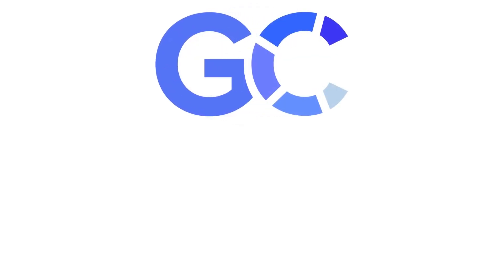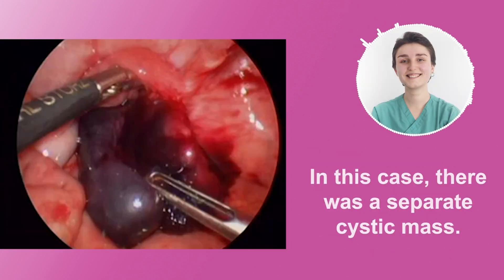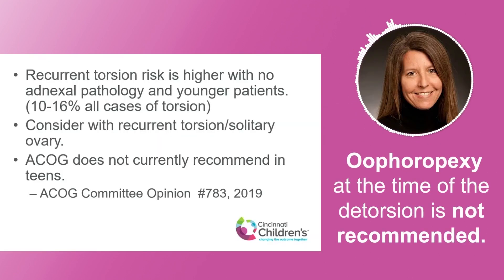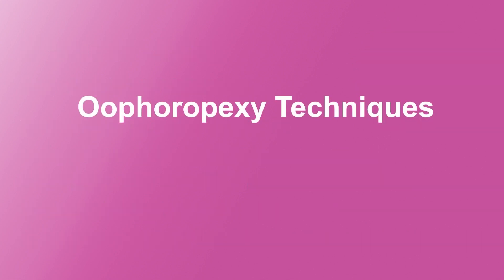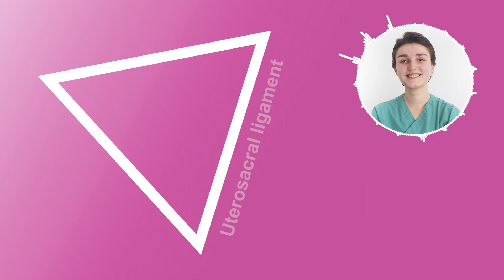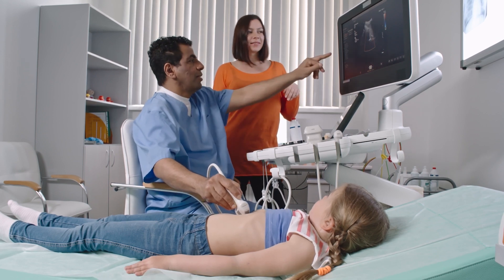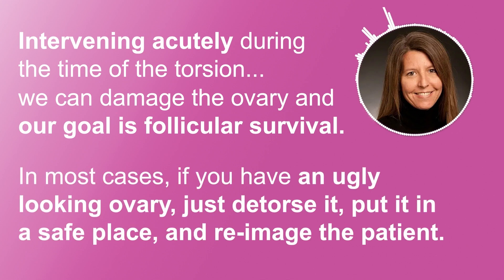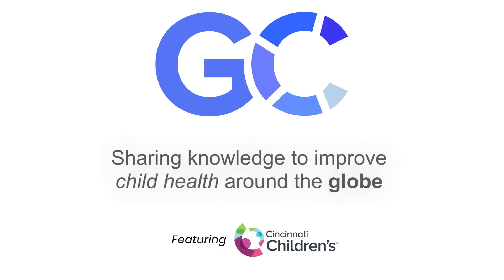GYN #2 Oophoropexy in Adnexal Torsion with Dr. Lesley Breech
In this video, we have a guest from the pediatric gynecology department here at Cincinnati Children’s, Dr. Lesley Breech. And she will talk about oophoropexy in adnexal torsion.

Host: Em Gootee

Resources:

ACOG Committee Opinion, Number 783, August 2019 - Adnexal Torsion in Adolescents

Akdam A, Bor N, Fouks Y, Ram M, Laskov I, Levin I, Cohen A. Recurrent Ovarian Torsion: Risk Factors and Predictors for Outcome of Oophoropexy. J Minim Invasive Gynecol. 2022 Aug;29(8):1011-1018. doi: 10.1016/j.jmig.2022.05.007. Epub 2022 May 13. PMID: 35577246.